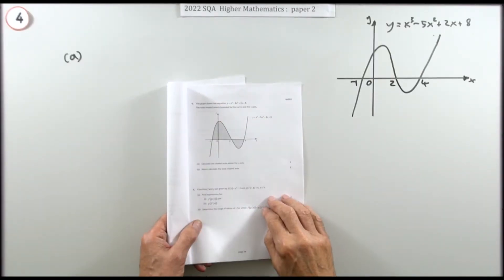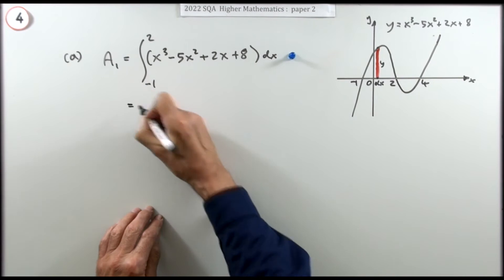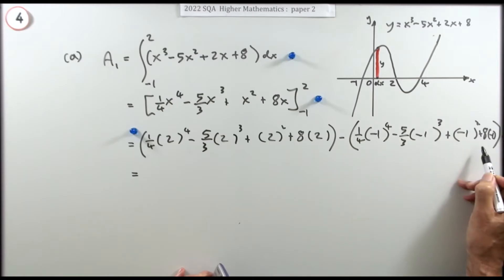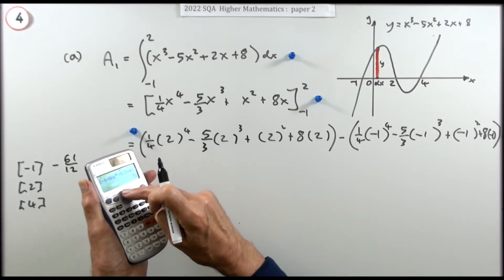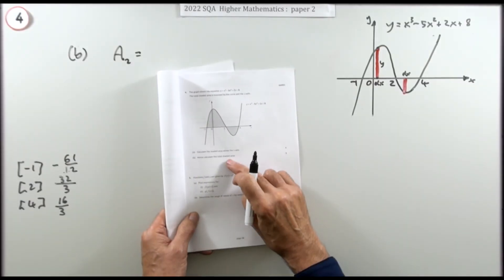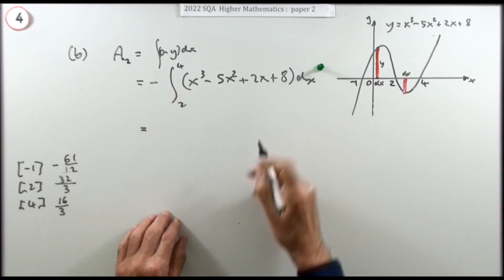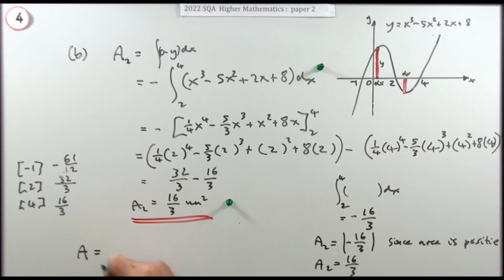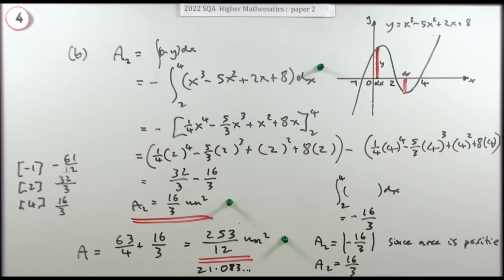2022 Higher Mathematics Paper 2 no.4 Area under a curve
Find the total area enclosed between a the graph of a cubic function and the x-axis.